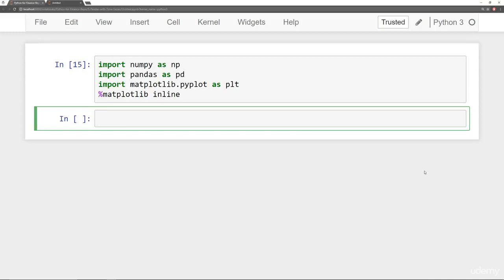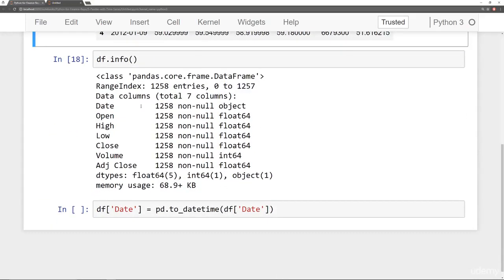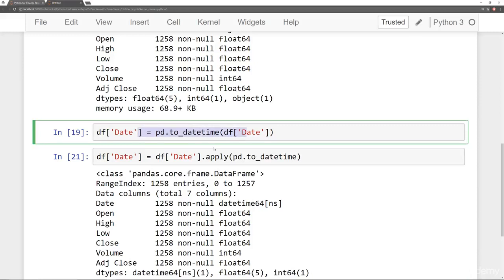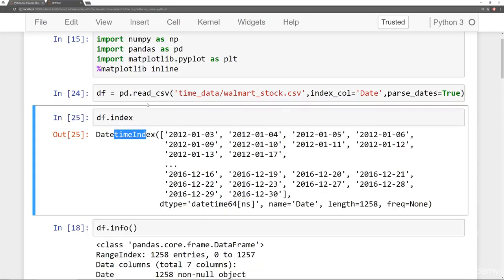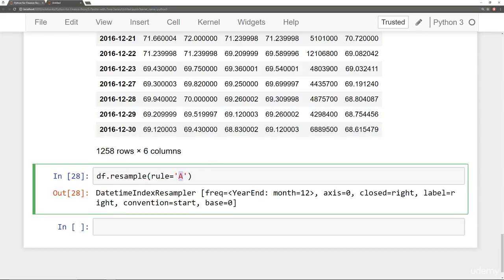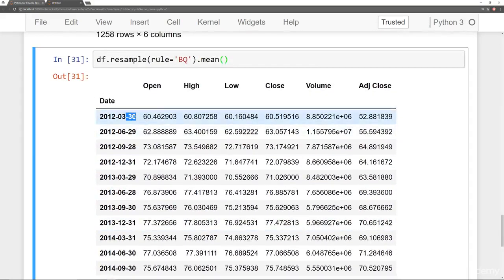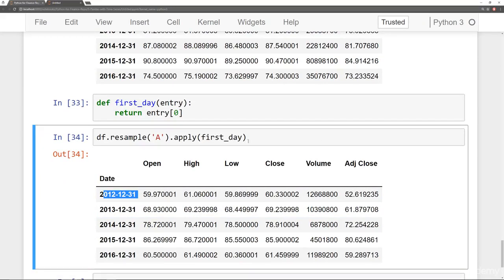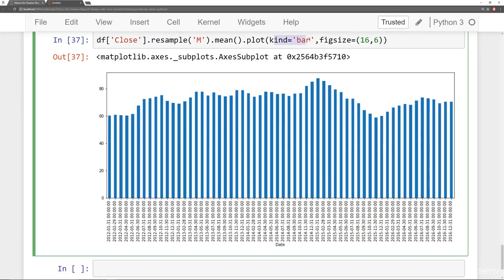Panda Time Resampling